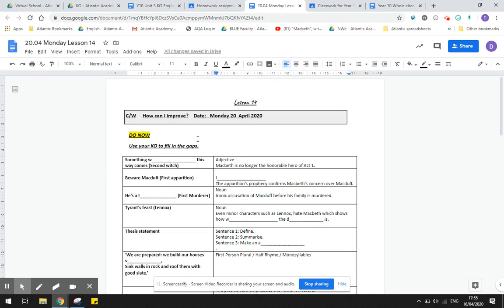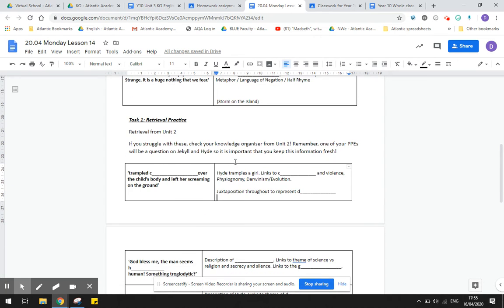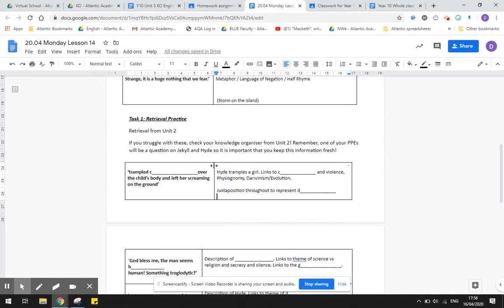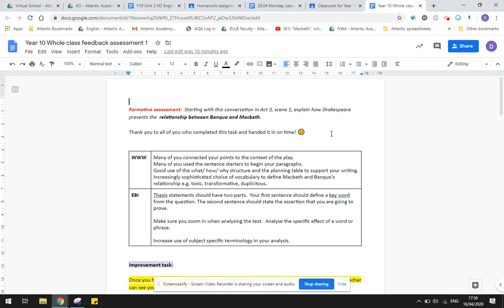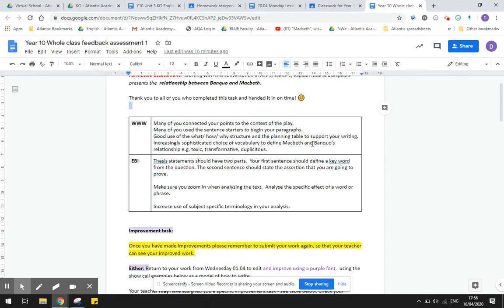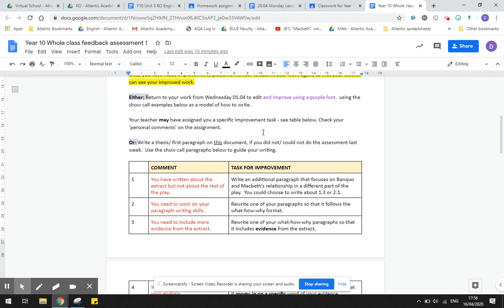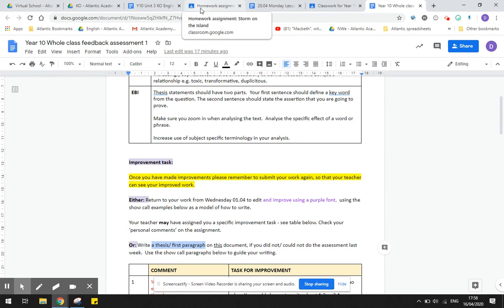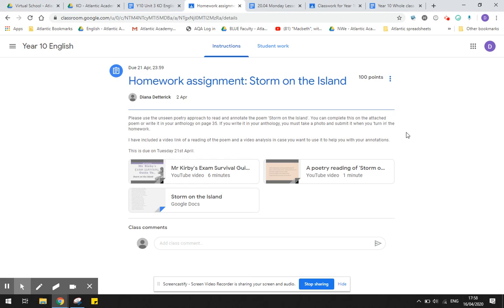Explanation of 20.04.20 Year 10 Lesson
Quick explanation of today's virtual lesson!